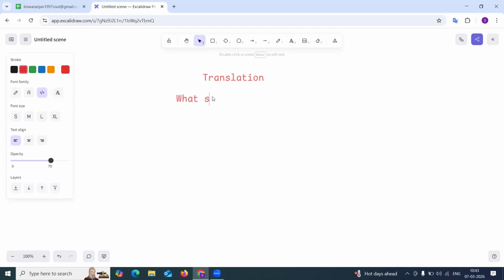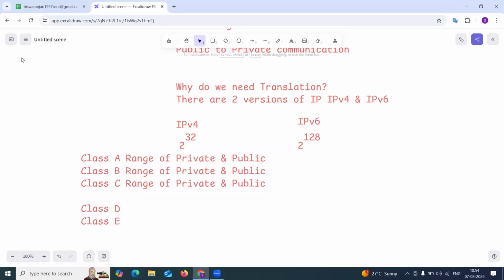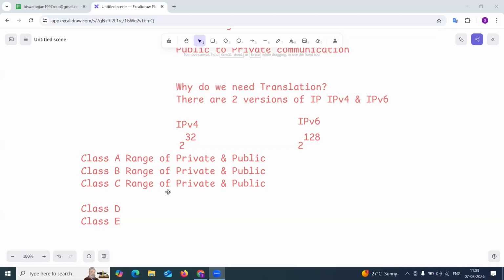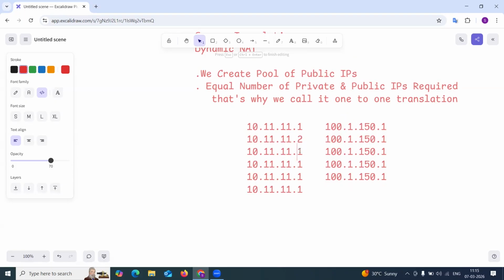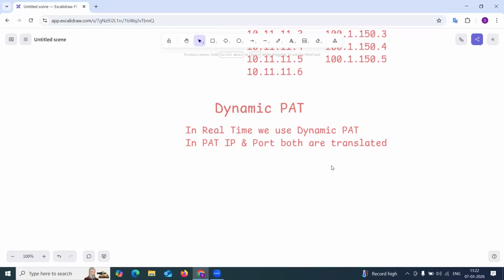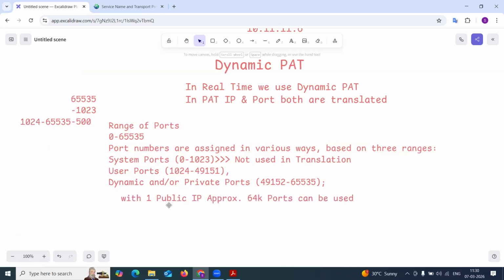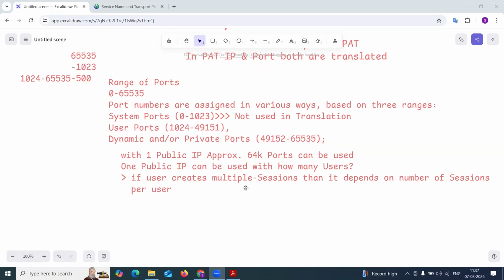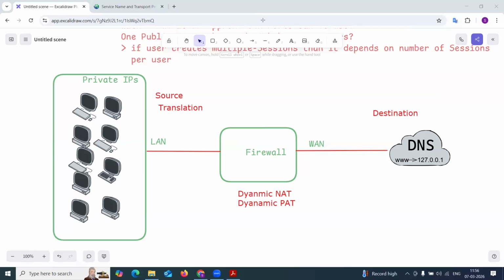Palo Alto Firewall Translation Deep Dive | Source NAT vs Destination NAT | CCIE HUB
In this video, we take a deep dive into NAT Translation in Palo Alto Firewall, covering both Source NAT (SNAT) and Destination NAT (DNAT) concepts with practical networking understanding.

Learn how NAT works inside enterprise networks and how traffic is translated between private and public IP addresses using a Palo Alto Firewall from Palo Alto Networks.

👨‍🏫 Trainer: Sushil Sir
🏫 Institute: CCIE HUB – School of Networking

🔎 What you will learn in this video:

What is NAT in networking

Source NAT (SNAT) explained

Destination NAT (DNAT) explained

How internal users access the internet

How public users access internal servers

Real-world enterprise firewall concepts

This session is extremely useful for students preparing for:
✔ CCNA
✔ CCNP
✔ CCIE
✔ Network Security Roles

If you want to master enterprise networking and firewall technologies, this video will help you understand NAT translation step-by-step.

🚀 Why Choose CCIE HUB?

At CCIE HUB, we focus on providing industry-level networking training with practical lab experience.

✔ Expert Trainers with Real-Time Industry Experience
✔ Hands-on Lab Practice
✔ Certification-Oriented Training (CCNA | CCNP | CCIE)
✔ Real Network Troubleshooting Scenarios

Our mission is to help students build successful careers in networking and cybersecurity.

📱 Connect With CCIE HUB

CCIE HUB provides educational content related to networking and IT certifications. The information shared in our videos is intended for learning purposes only. Viewers are encouraged to practice the concepts in lab environments and conduct their own research before implementing them in production networks.

© CCIE HUB – School of Networking